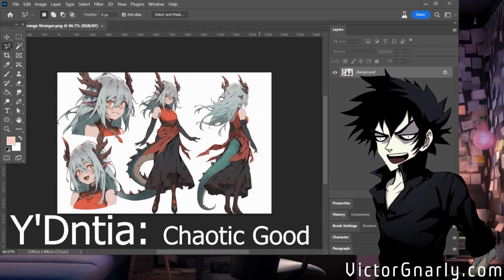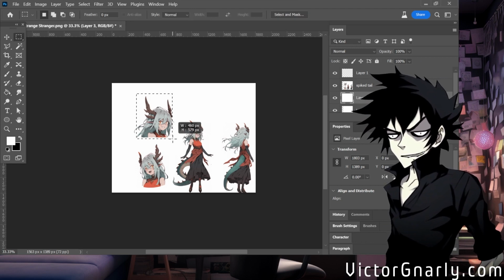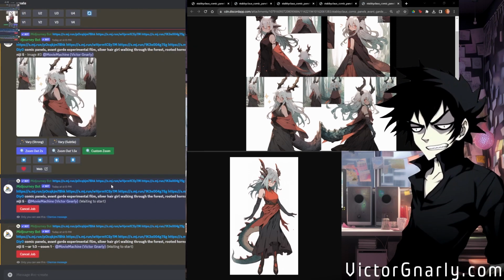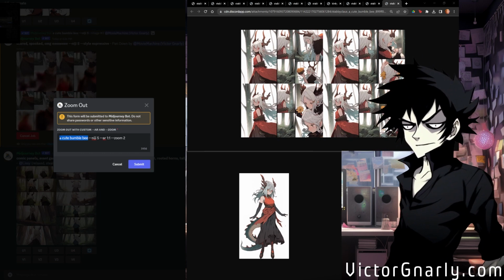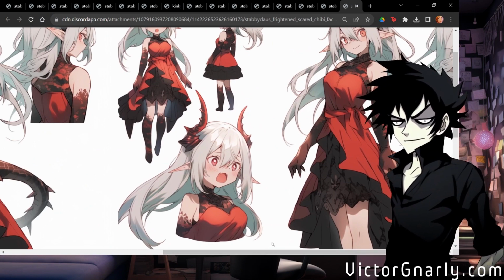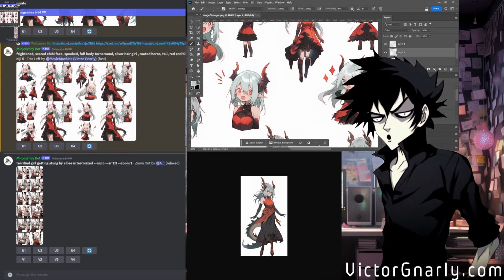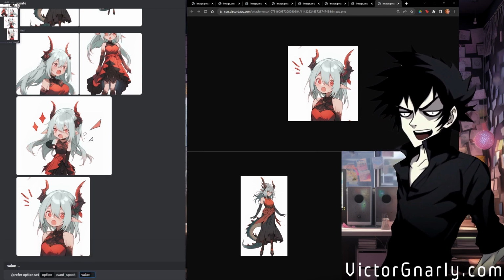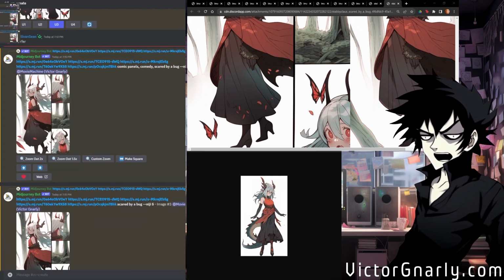Workshop: Y'dntia Conquers All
Please finish the comic by prompting off this message or use the links in the prompt to diverge the story however you want to tell it